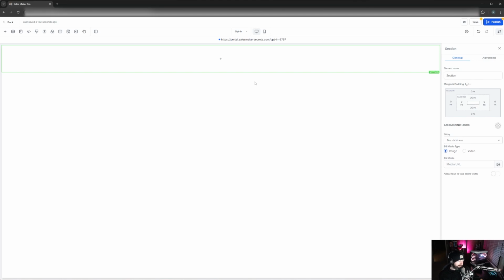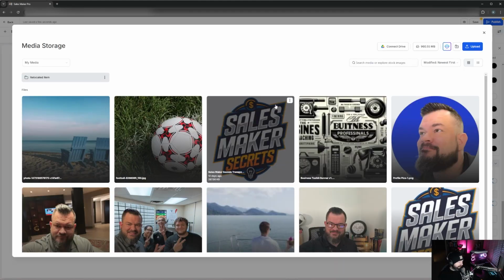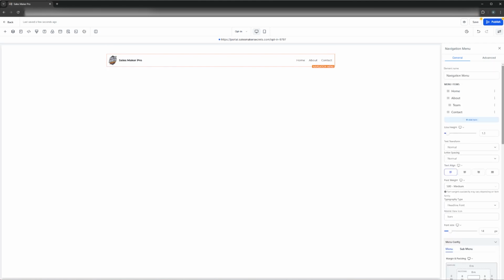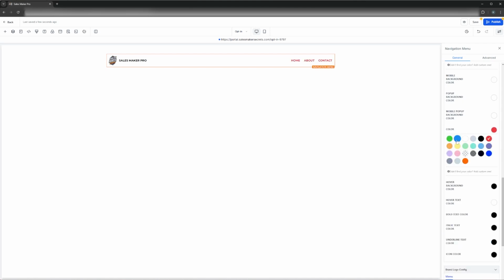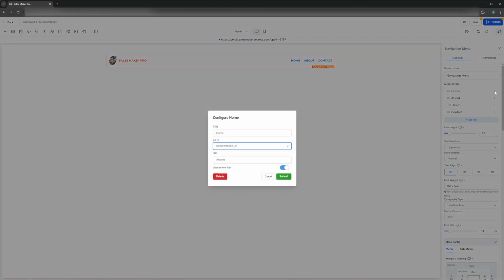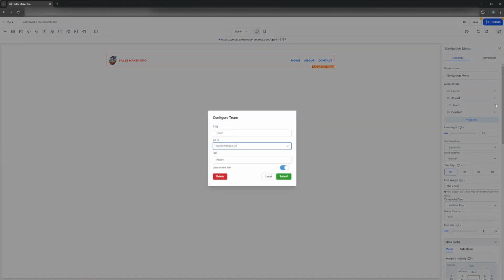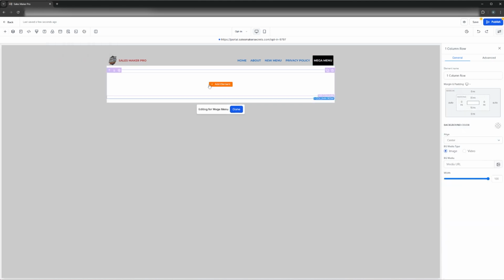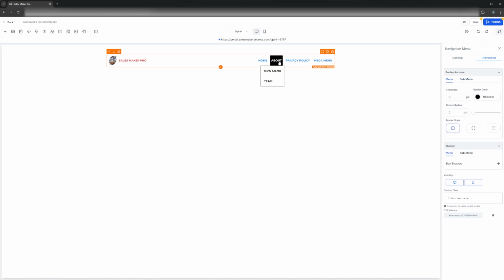How to Create a Custom Website in Go High Level Tutorial 5/12 - Add & Customize Navigation Bar